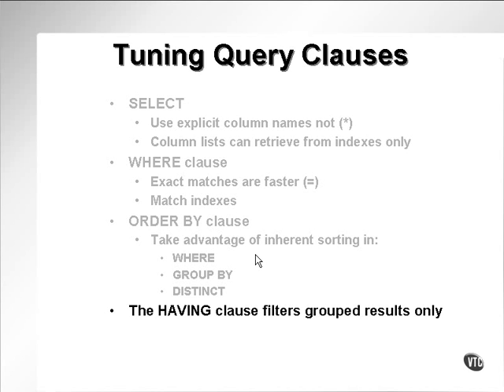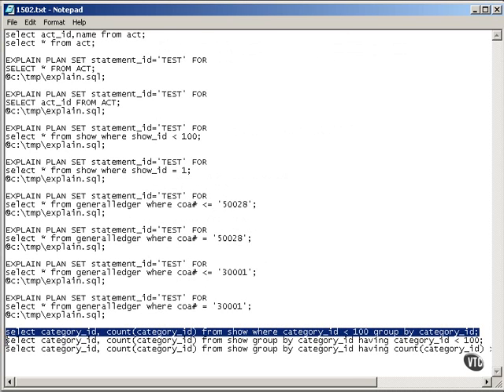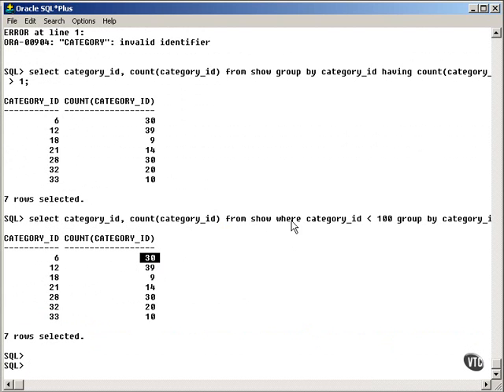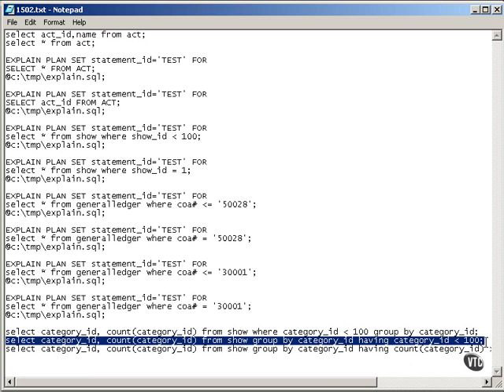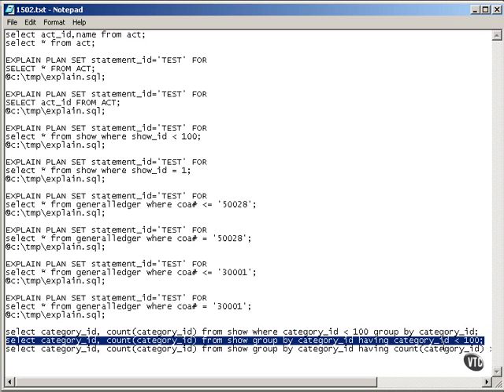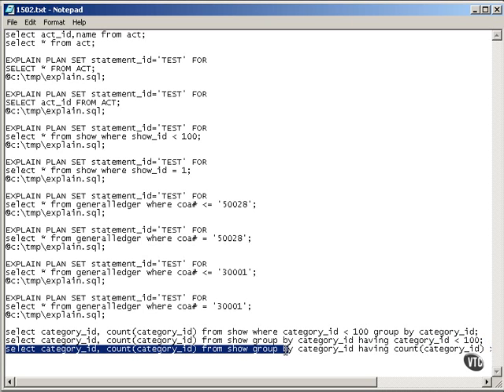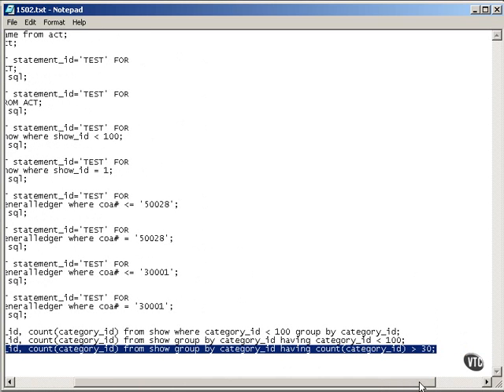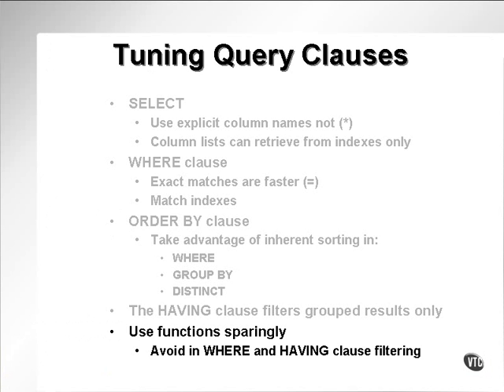oracle performance tuning 37